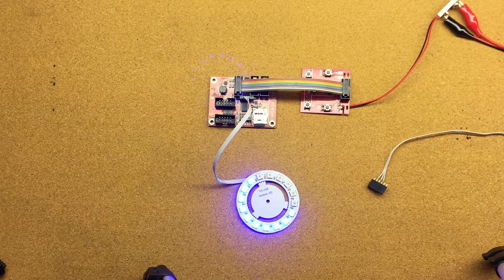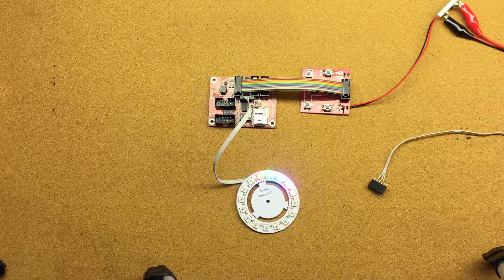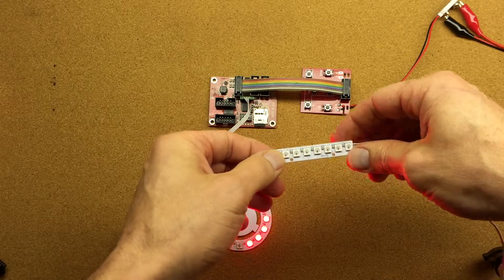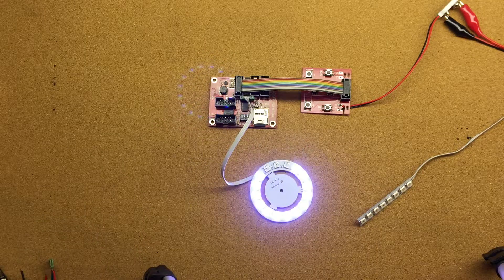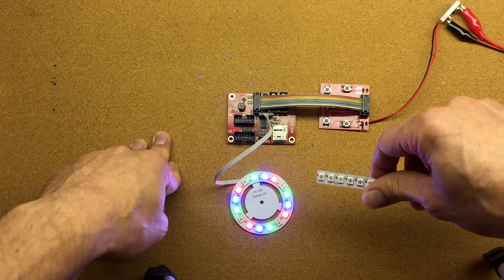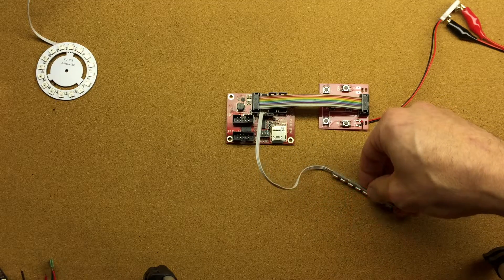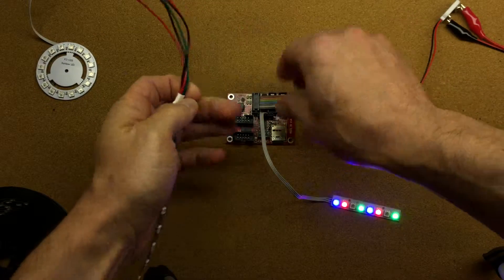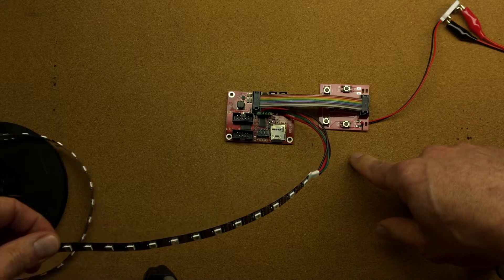Connecting RGB WS2812b LED string to LED controller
WS2812b LED are very versatile and requires only three wire connection.